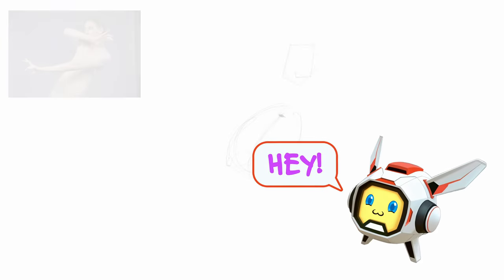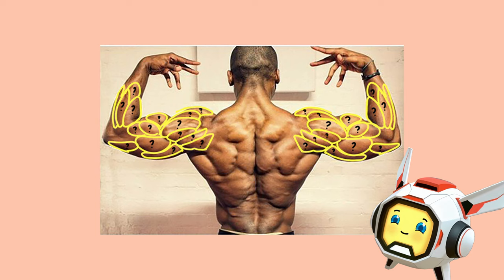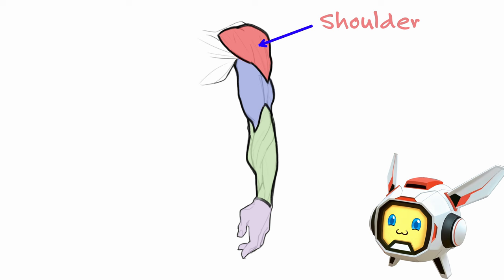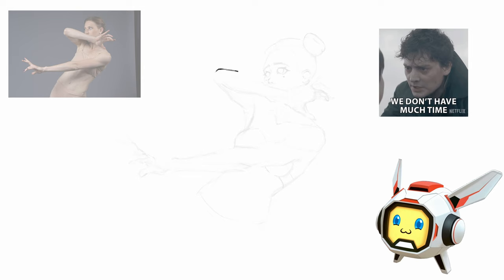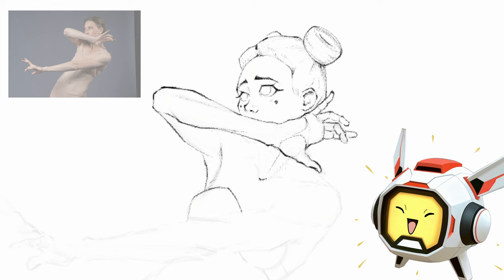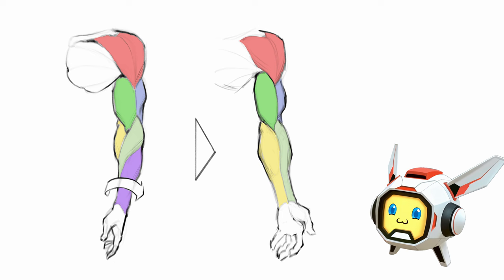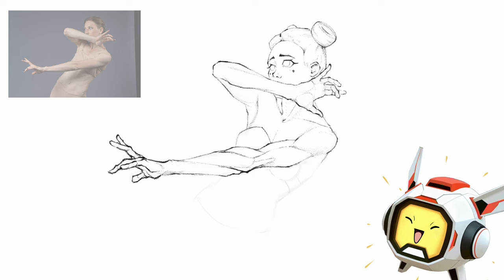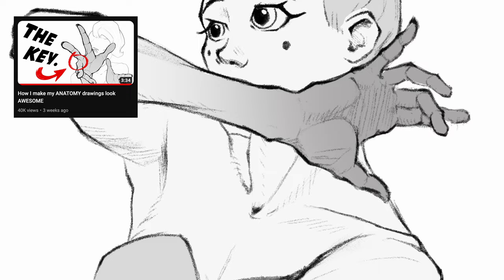How I learn ANATOMY drawing 10x FASTER! (no hard work)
My Brushes, Anatomy Tutorials, Feedbacks on Your Art and much more
The best support for me - is your Like :) It helps a lot, thank you!

@AdamDuffArt   - Awesome artist and a honorable man
@DemiRaito  - Great illustrator and my mentor at some point
@AnimeCharlie  - Amazing artist making great drawing videos!
@tylerbourneart  - Pro artist making great art tutorials!

My name is Arseni! I'm a Concept Artist! 🎨 Worked in a bunch of indie studios and right now I'm working as a Creature Concept Artist at MY GAMES.

On this channel I'm inspiring artists to grow and create more! Will be glad to see you on my channel!